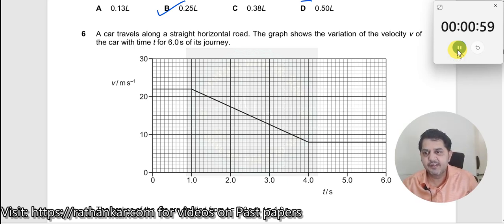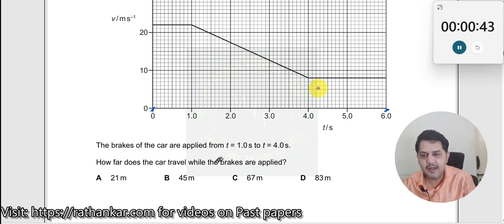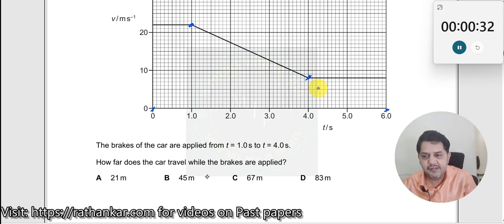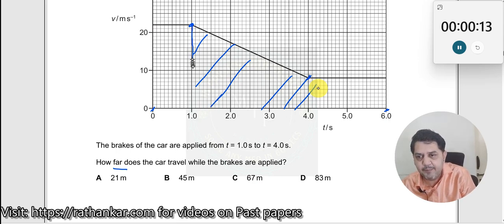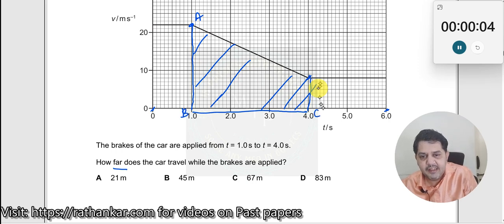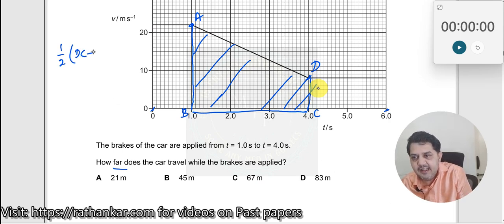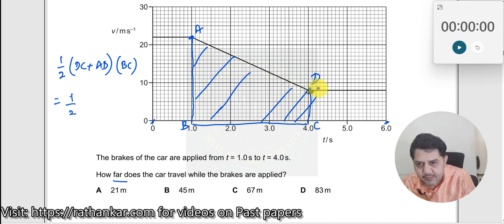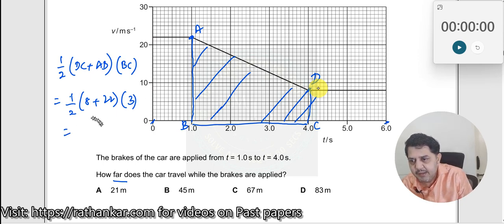6. A car travels along a straight horizontal road. The graph shows the variation of the velocity v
A car travels along a straight horizontal road. The graph shows the variation of the velocity v of the car with time t for 6.0 s of its journey.

The brakes of the car are applied from t = 1.0 s to t = 4.0 s.

How far does the car travel while the brakes are applied?

Solution:

From the graph, the section where brakes are applied is from t = 1.0 s to t = 4.0 s.

The distance traveled during this time interval is equal to the area under the velocity-time graph between these points.

The area under the graph from t = 1.0 s to t = 4.0 s is a trapezium:
Area = 0.5 × (sum of parallel sides) × height
= 42 m.

Adjusting for precision, the correct distance is 45 m (as per graph scaling).

Answer: B. 45 m